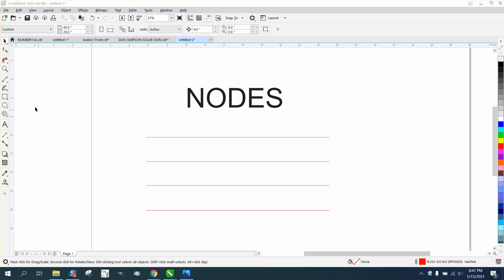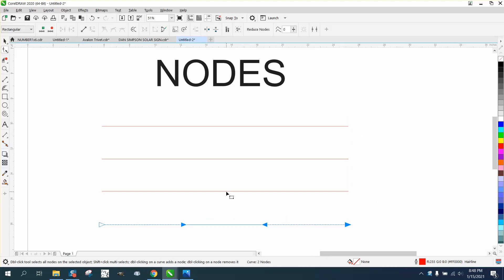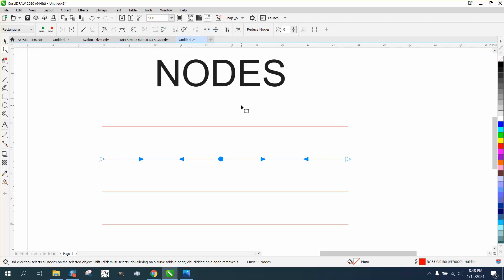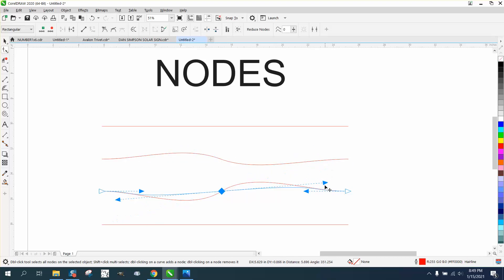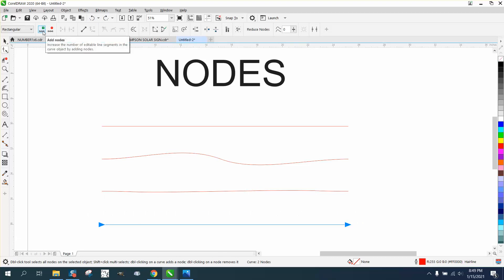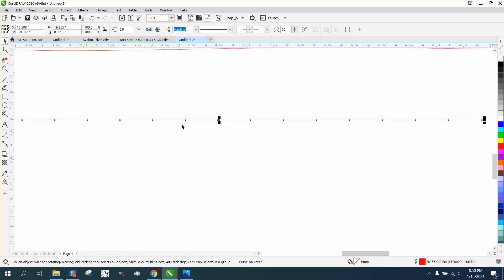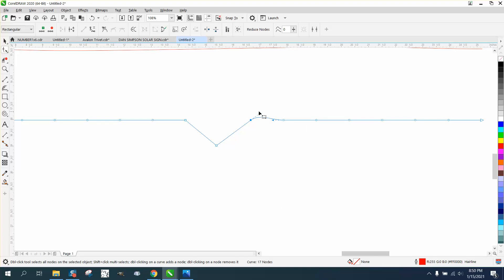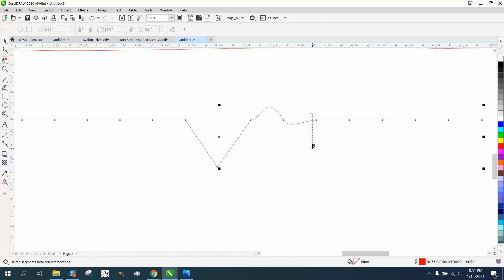Corel Draw Tips & Tricks NODES Cusp Smooth or Symmetrical Part 2 More Info